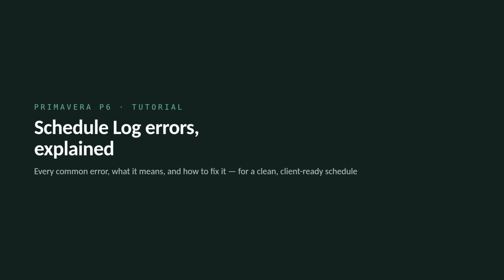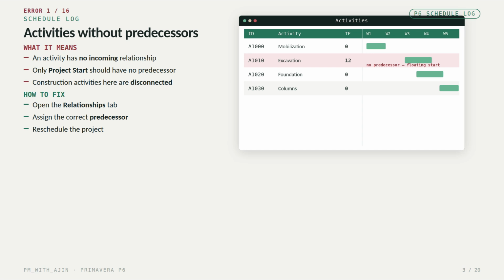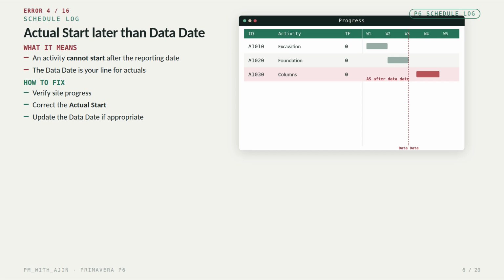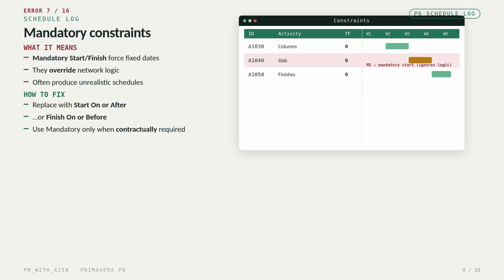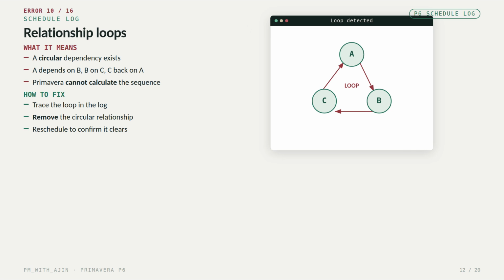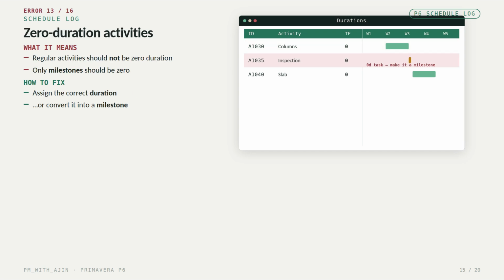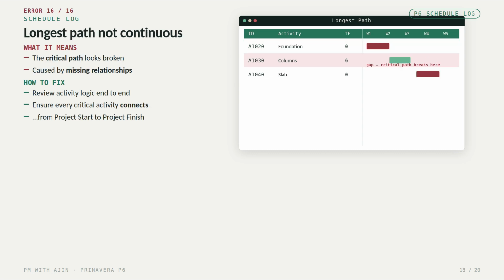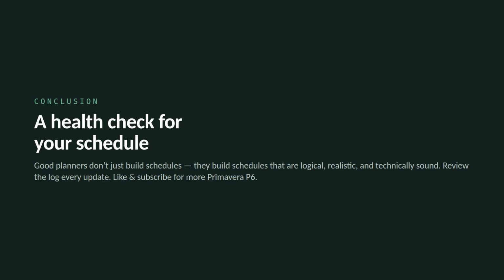Schedule Log Error Analysis | Data Integrity Audit, Critical Path & Schedule Log Verification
In this video, we explore Schedule Log Error Analysis and the key checks required to maintain accurate and reliable project schedules.

You’ll learn how to identify and review common schedule issues, including:

Missing predecessors
Logical breaks in activities
Invalid duration constraints
Unlinked or incomplete activities
Calendar overlaps
Resource over-allocation
Critical path inconsistencies
Milestone consistency issues
Schedule log and data integrity errors

The video also explains how Data Integrity Audits and Schedule Log Verification can help improve schedule quality, identify potential errors early, and support more reliable project planning and progress tracking.

Whether you are a Planning Engineer, Project Scheduler, Project Controls Engineer, or Construction Professional, this analysis can help you strengthen your schedule review process.